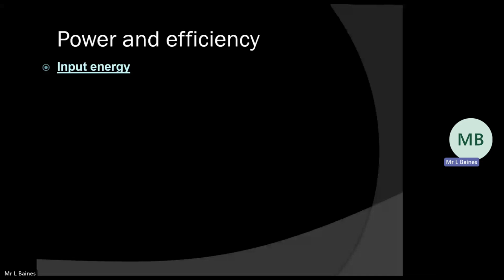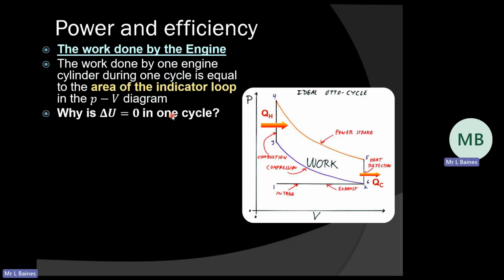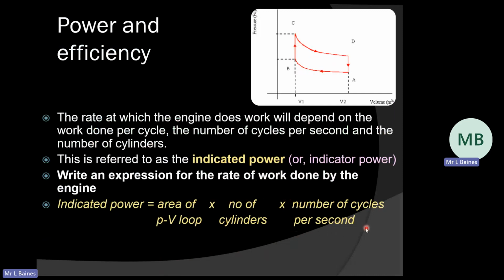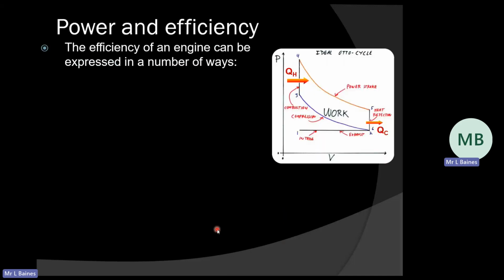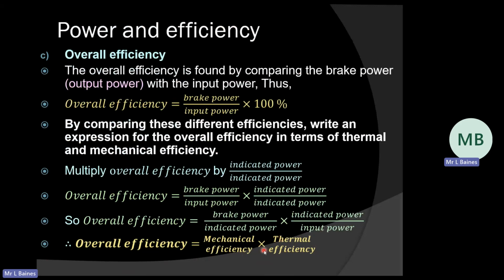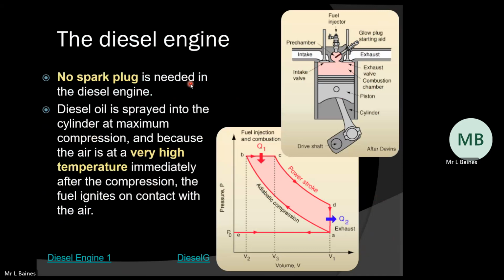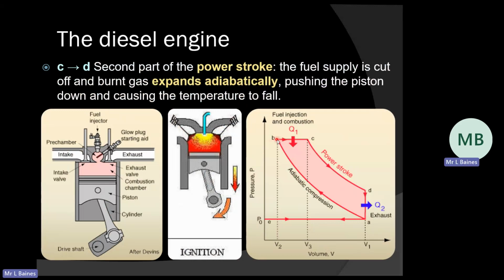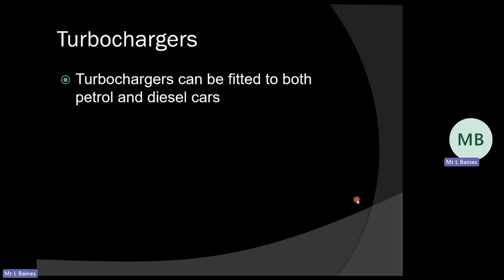4 Heat Engines Efficiency and Diesel